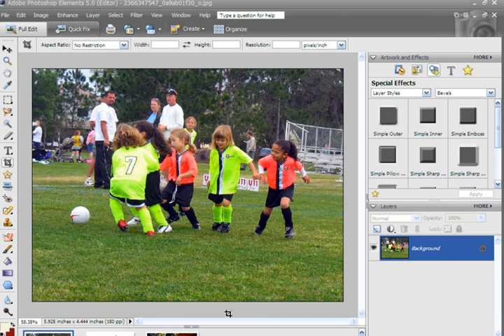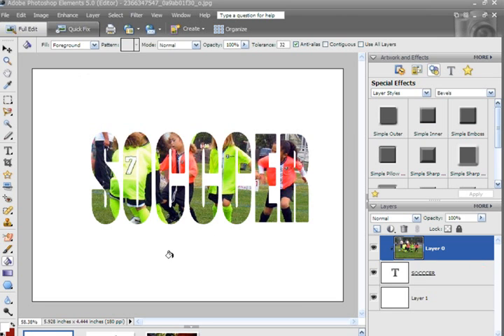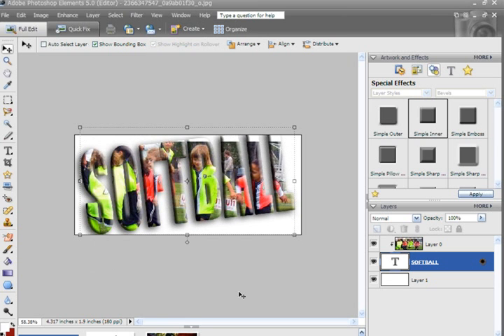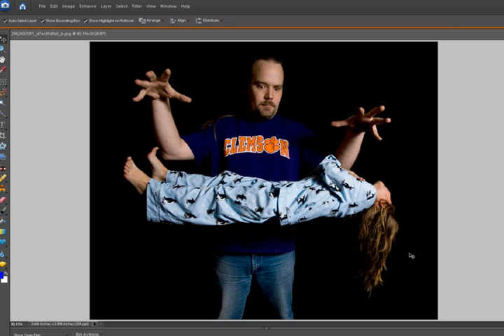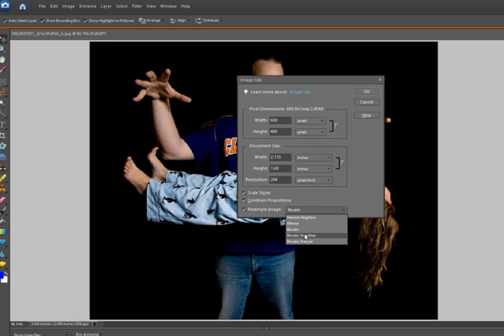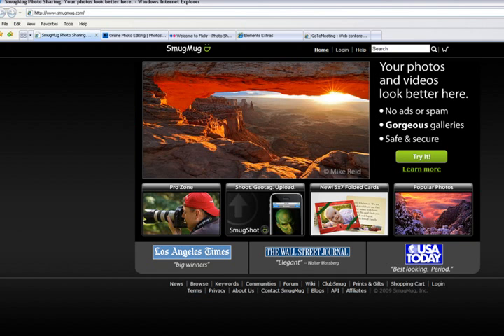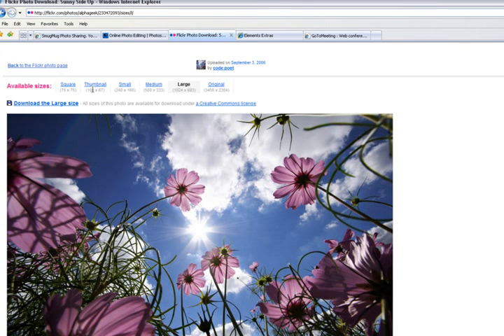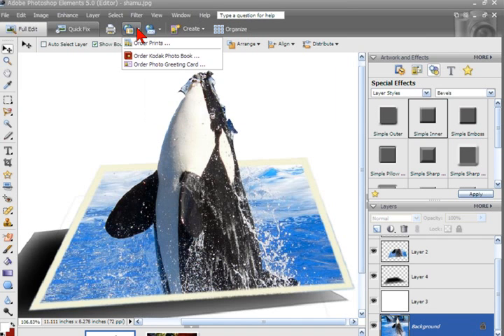Introduction to Photoshop Elements - Class 3 Part 4